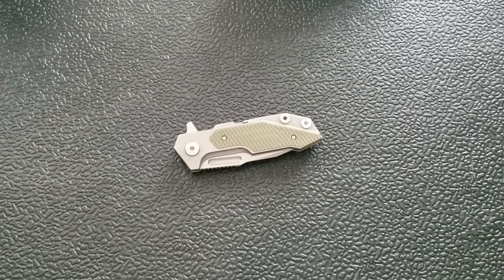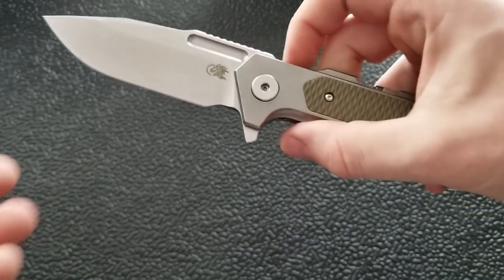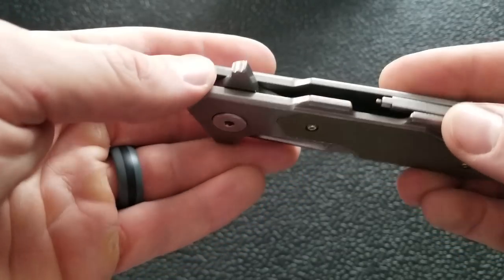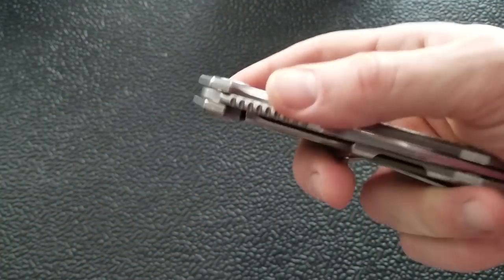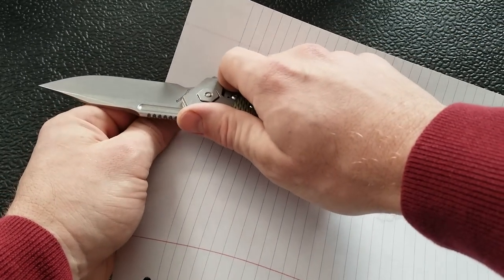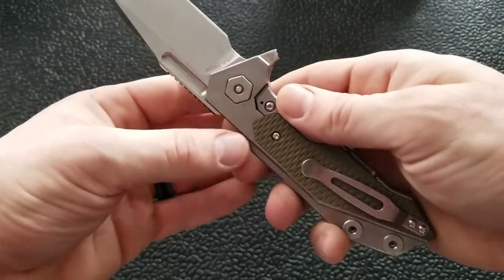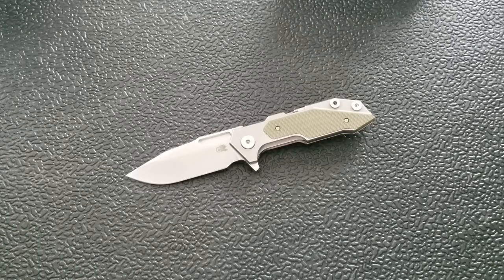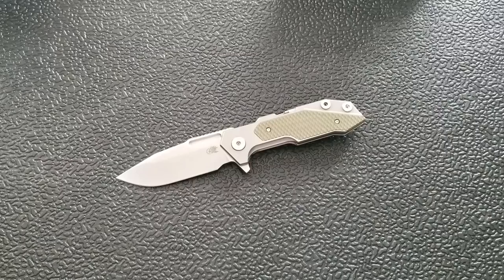Hinderer Full Track - Overview